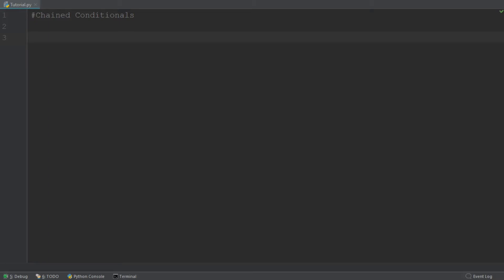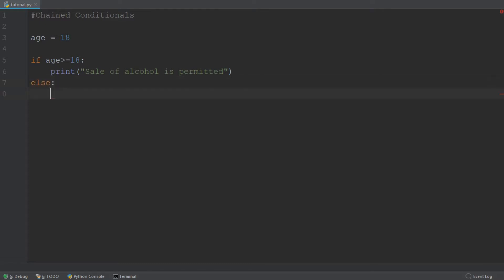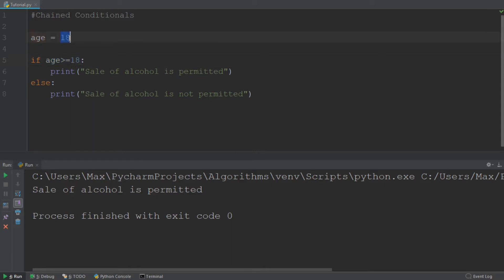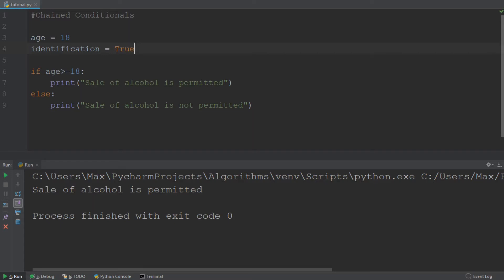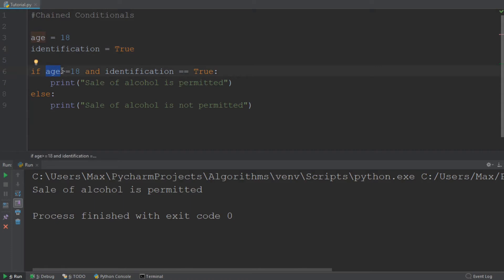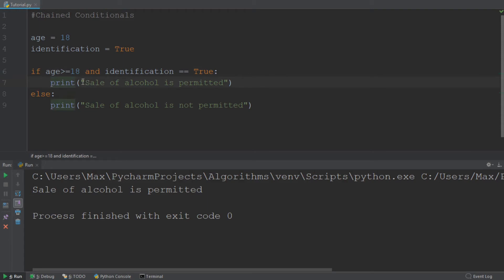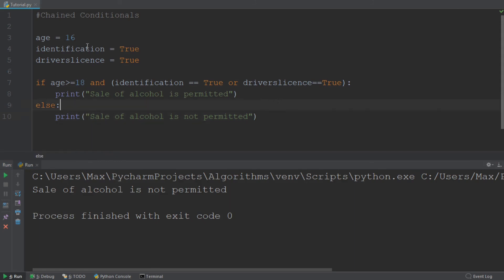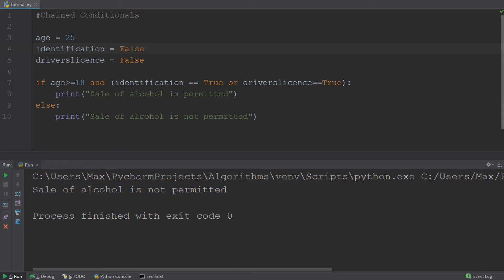Python Tutorial - Part 7: Chained Conditionals using AND, and OR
Python for Beginners - Part 7: Chained Conditionals using AND, and OR

🚀Learn Python programming for a career in data science and machine learning.

00:00 Intro
03:26 AND
05:50 OR